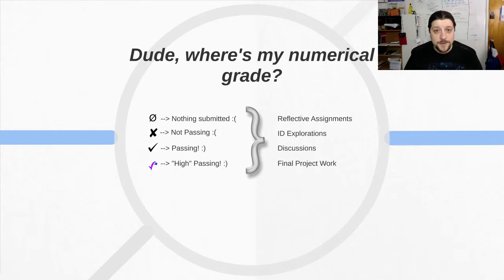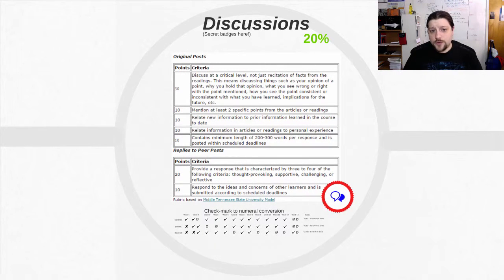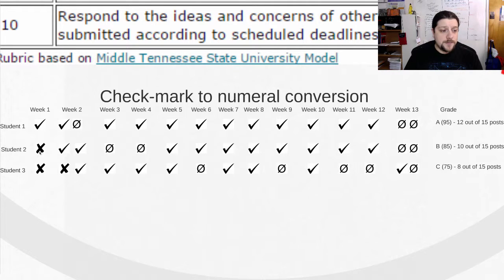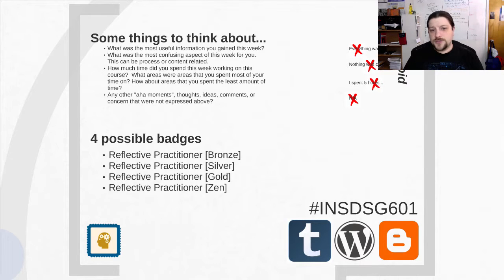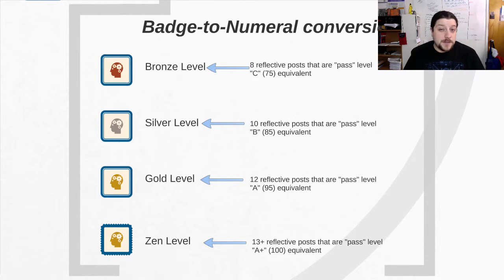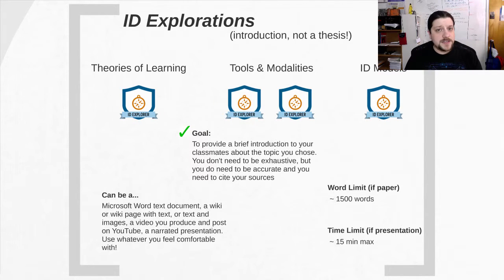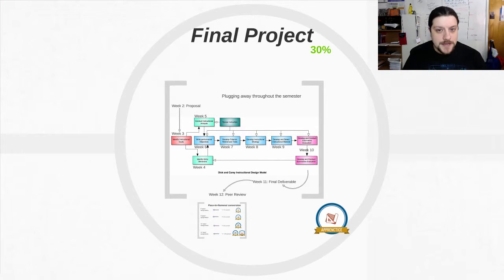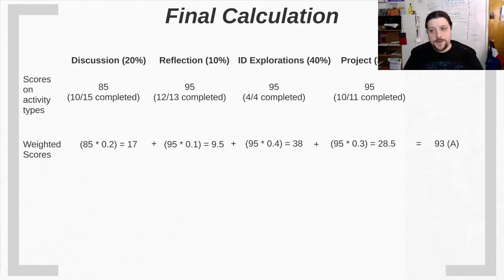How Grading Work in INSDSG 601 (version 2)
Explaining a bit how pass/not pass assignments translate to a numerical (and letter) grade at the end of the course.